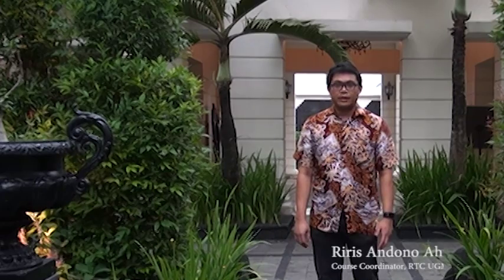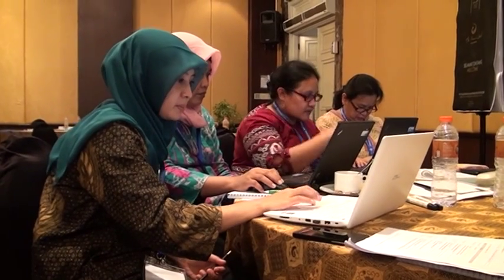Participant testimonies IR FM UGM 2016